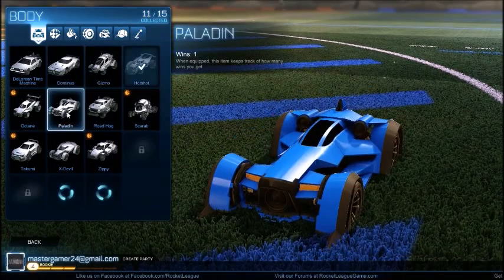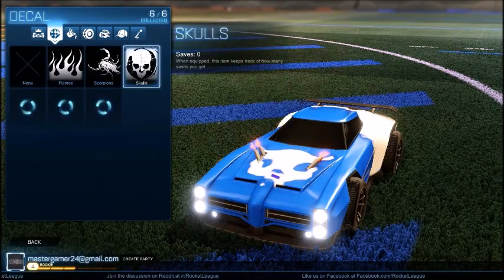RocketLeague gameplay Episode 1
This is my first let's play of rocket league on pc